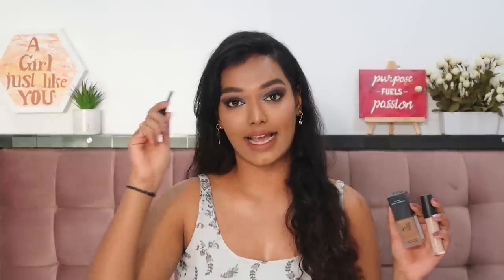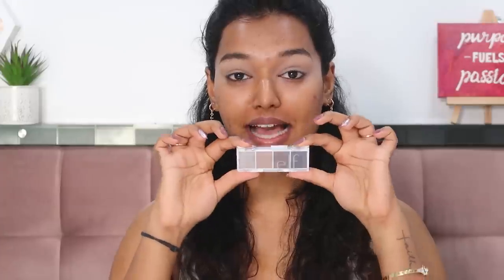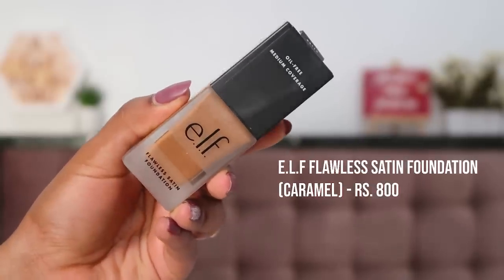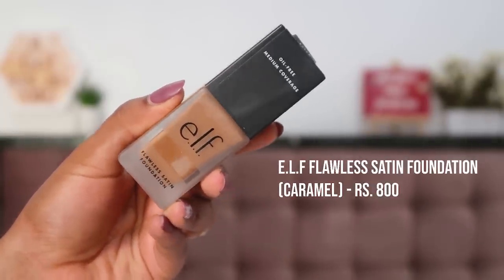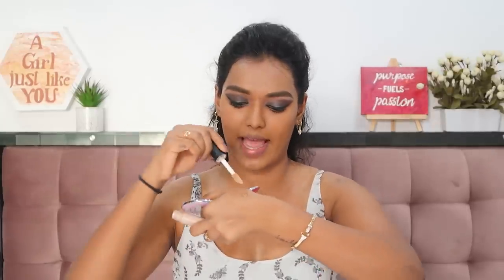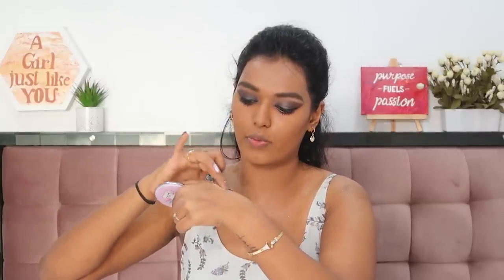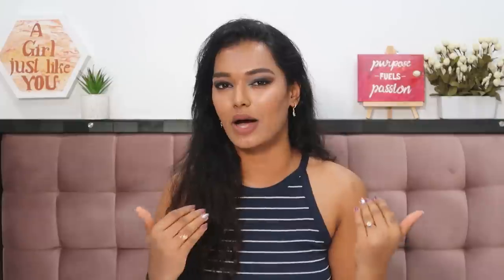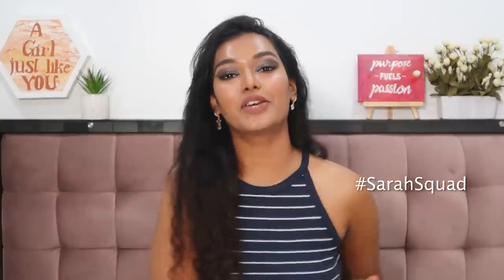Is e.l.f in India really even WORTH IT? Brutally Honest Review+Wear test of e.l.f Foundation & more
EDITED BY
Kaushik Ramnath

Dot&Key: SARAH10
Dr. Sheths: SARAH20
Earth Rhythm: SARAH
Myoho Pure by Priyanka: SARAH10
Qurez: SARAH
Eclat: SARAH20

WHAT I'M WEARING:
Dress: Bandra Linking Road
Lipstick: Elf matte lipstick in Praline and Miss Claire SMLC in 63
Nailpolish: Gel

XOXO -S